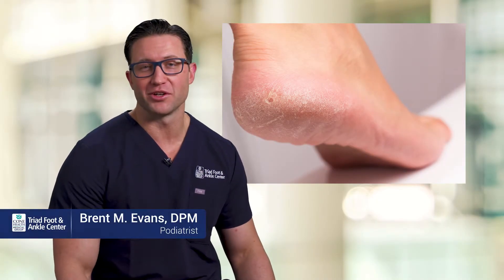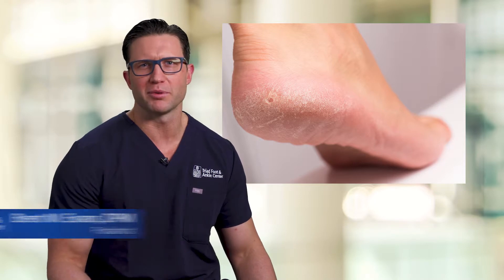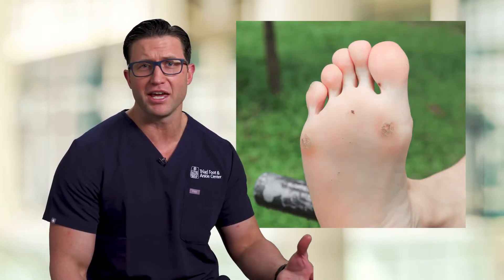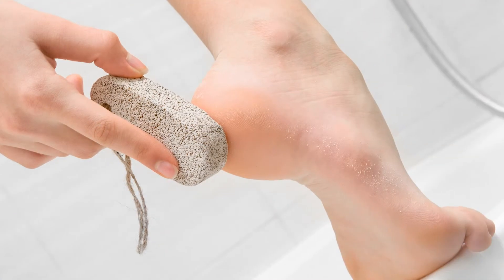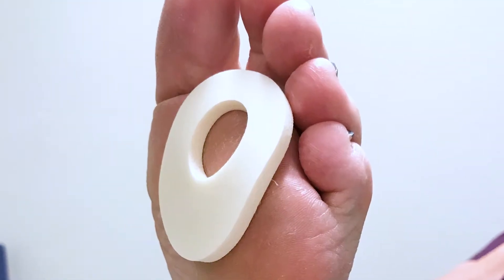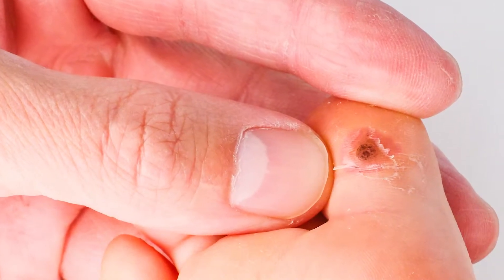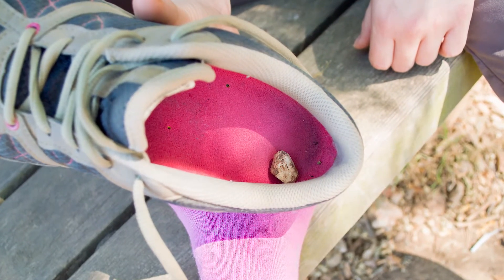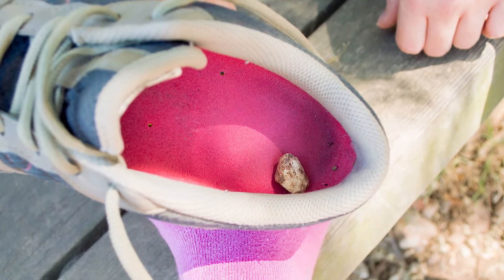Ask The Doctor: Corns, Calluses & Warts...What Are They?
Corns, calluses, and warts are common conditions that affect almost everyone at some point or another in their lifetime. Dr. Brent Evans, DPM explains what they are and what you can do about it.